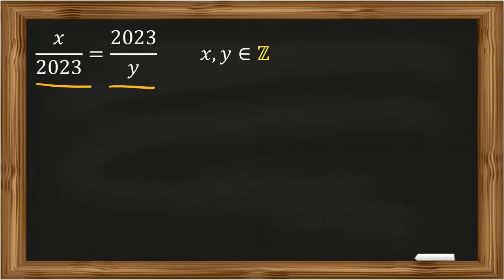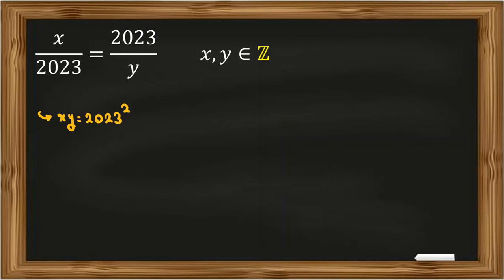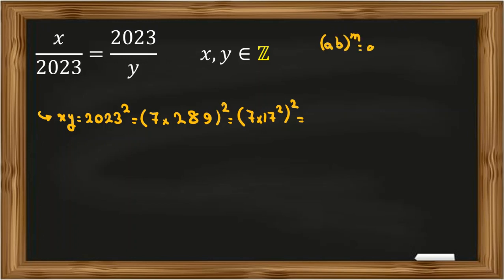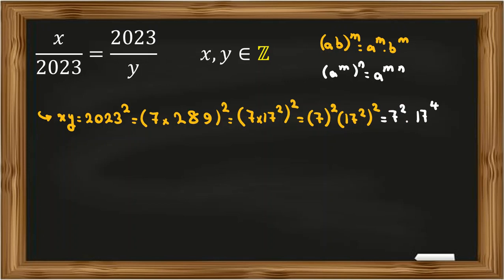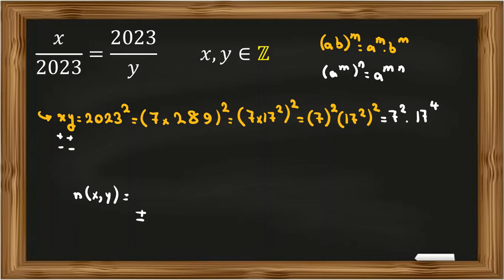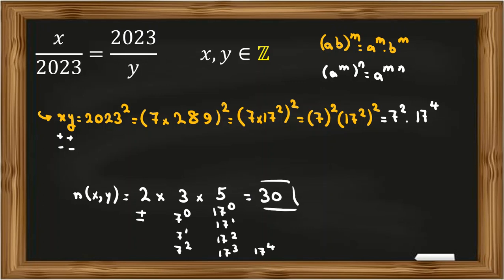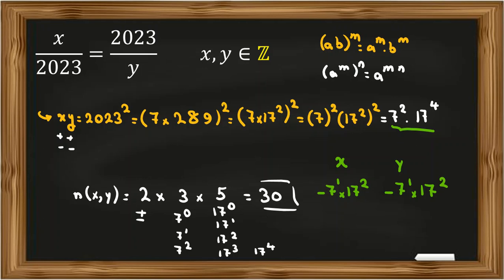Equation| Similar to Olympiad Math of UKMT junior senior BMO AIME|| AMC 8 10 12 SMO 2022 2023